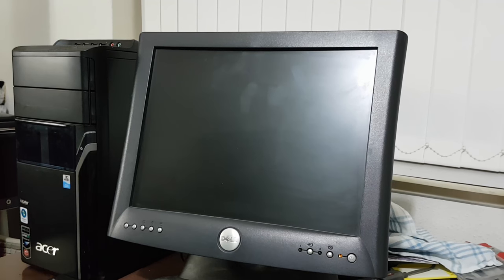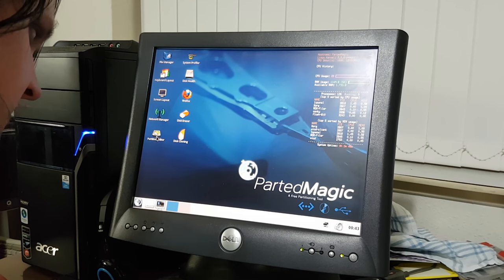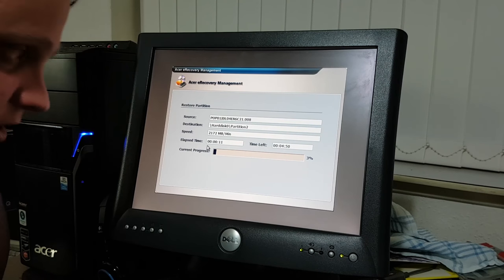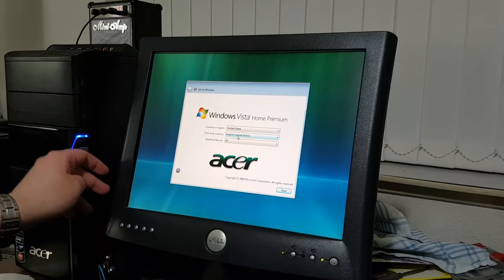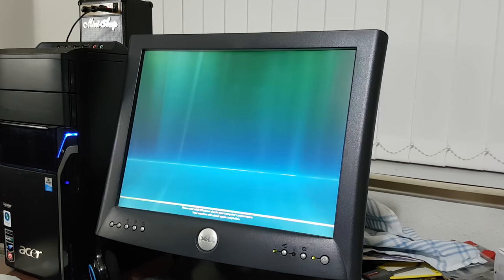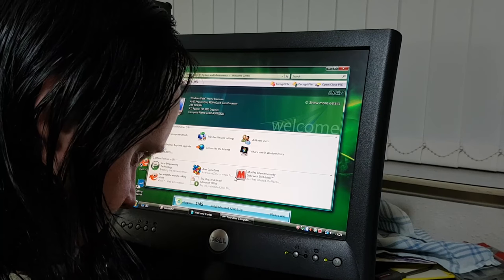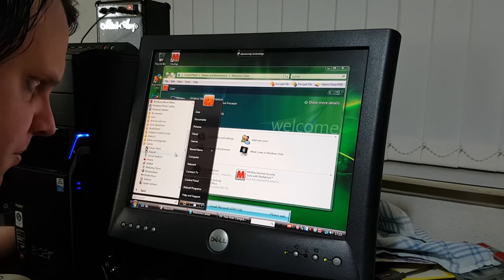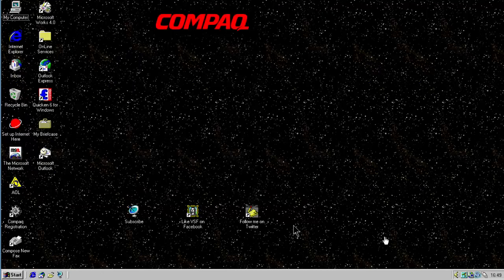Restoring an Acer Aspire M3201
In this video I restore an Acer Aspire M3201 desktop computer so I can Freecycle it.

Specs are:
AMD Phenom x4 9150e @ 1.8GHz
2GB DDR-2 RAM
ATi Radeon HD 3200 with 256MB shared VRAM
320GB WD Caviar SE HDD
DVD-RW Drive
Card Reader.